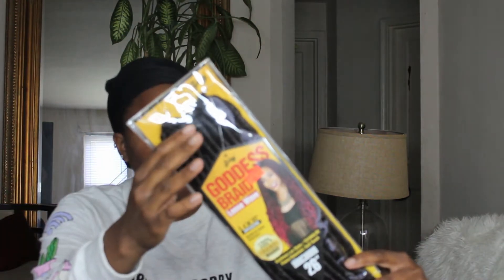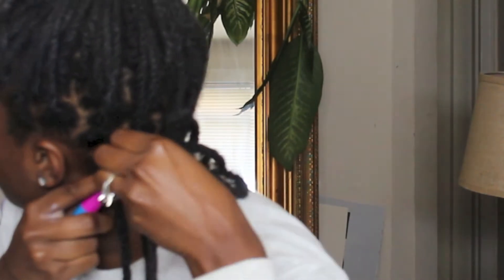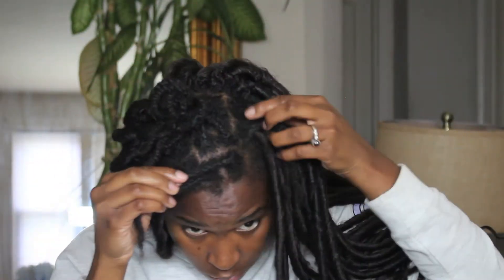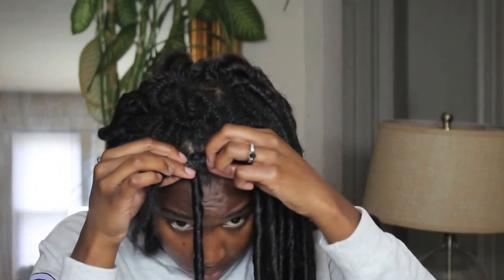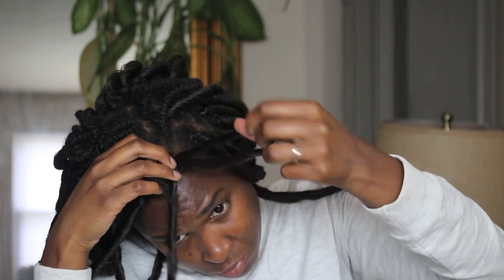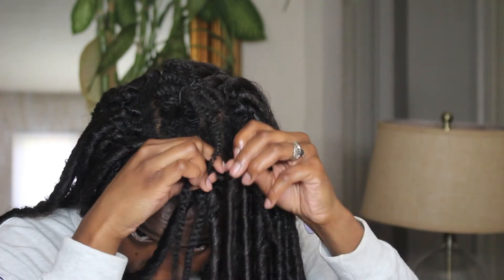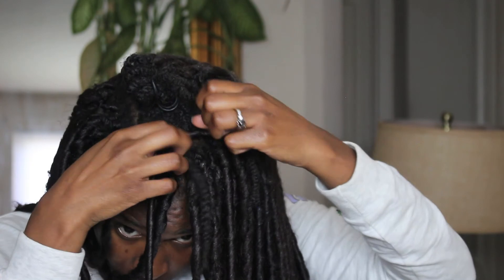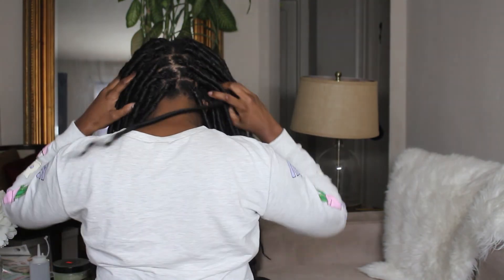Individual Crochet Goddess Locs